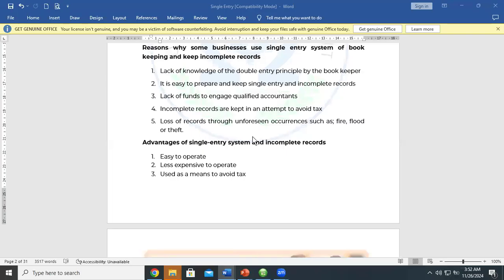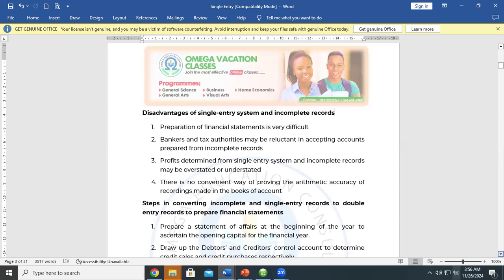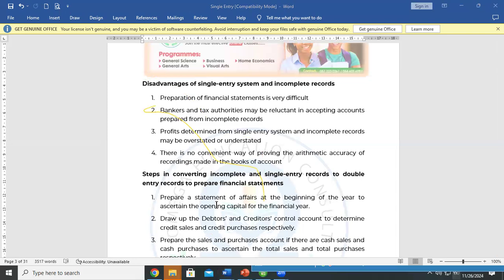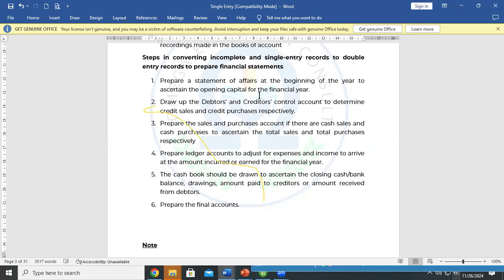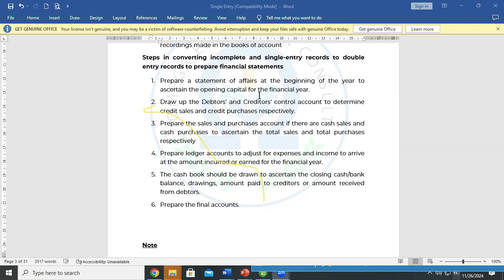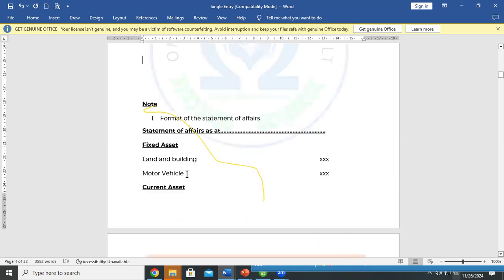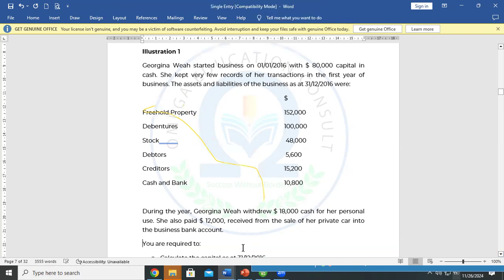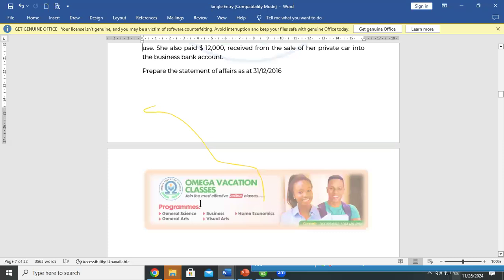Single entry and imcomplete records 2